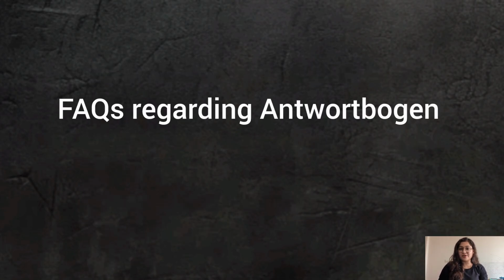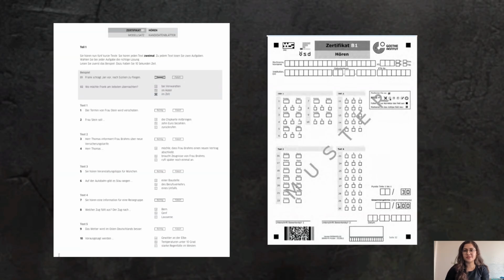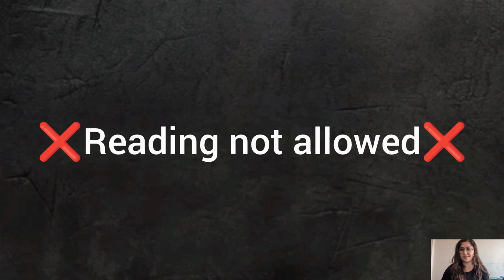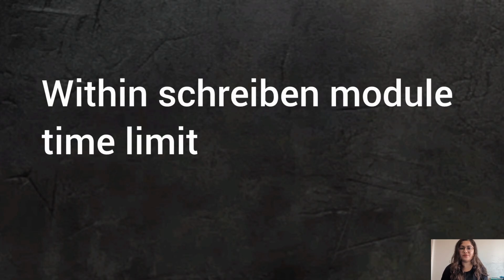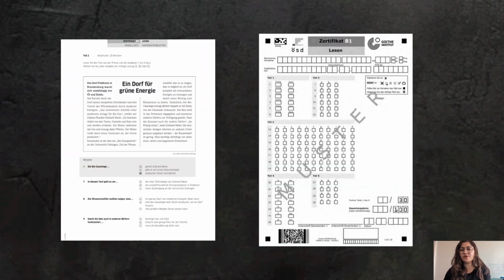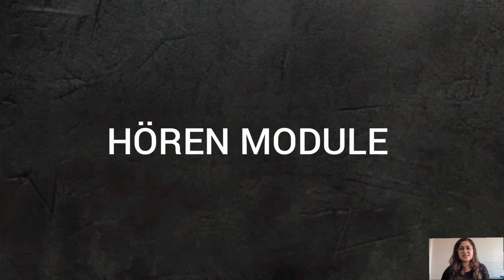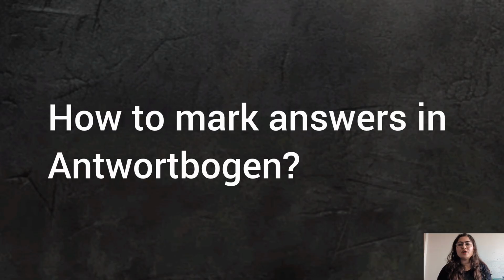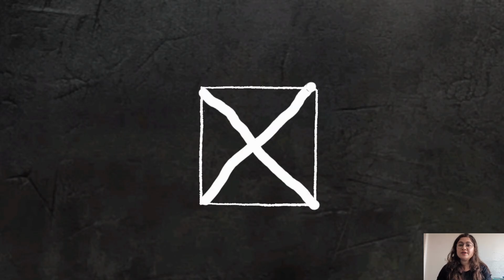✨B1 GOETHE EXAM | HOW TO MARK ANSWERS | ROUGH SHEET FOR SCHREIBEN AND SPRECHEN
Are you preparing for the Goethe-Zertifikat B1 Exam and confused about how to fill the Antwortbogen (answer sheet)? 🤔 Don’t worry! In this video, I’ll show you what the Antwortbogen looks like, how to fill it correctly, and common mistakes to avoid so you can focus 100% on your exam.

📌 What you’ll learn in this video:

Step-by-step guide to filling the Antwortbogen 📝

Tips for avoiding small errors that cost marks ❌

Important details every B1 candidate must know ✅

This video is perfect for anyone preparing for the Goethe B1 exam (Hören, Lesen, Schreiben, Sprechen).

👉 Watch till the end and you’ll never be confused about the Antwortbogen again!

SAMPLE PAPER BOOK

  / learngermanwithturbo